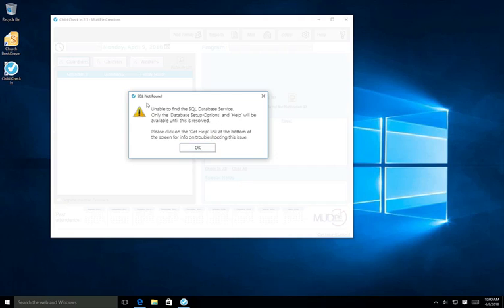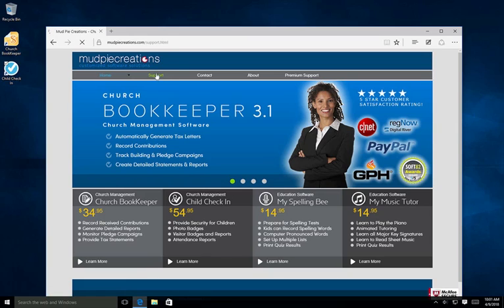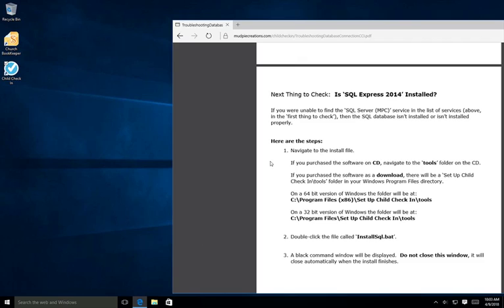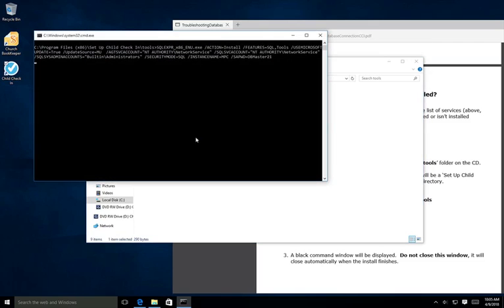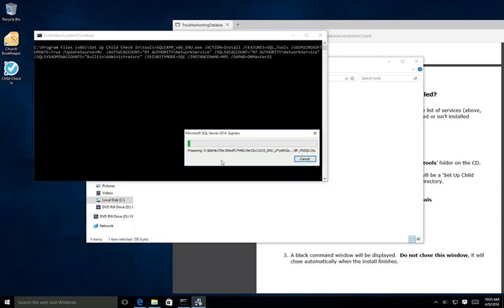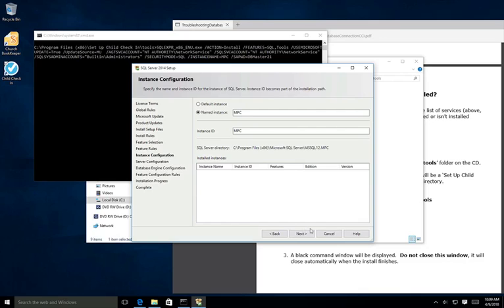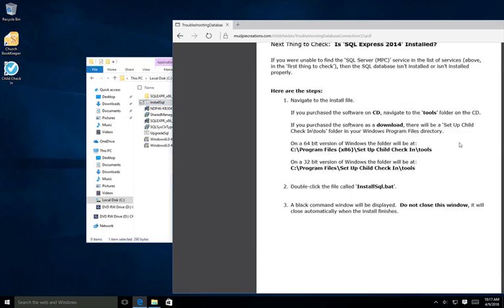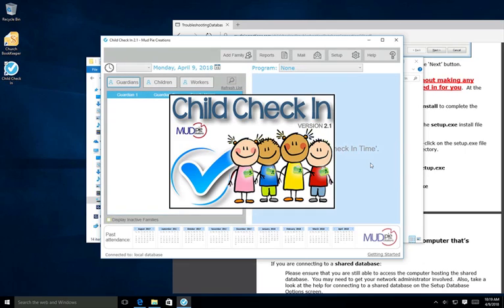Child Check In - Database Not Connected - Step 2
This is the next thing to check when you see a 'Database Not Connected' message after launching the Mud Pie Creations Child Check In application (especially if the 'SQL Server (MPC)' service cannot be found)